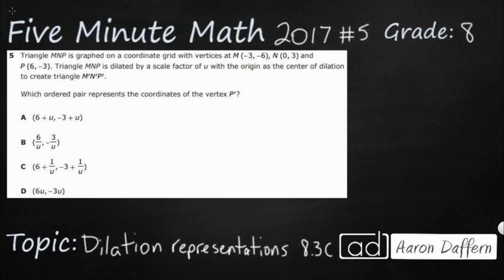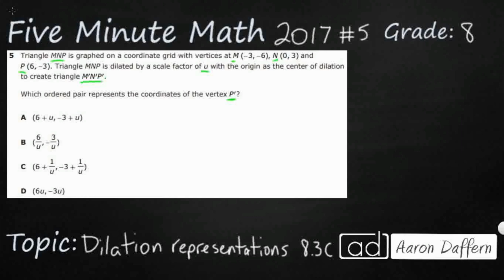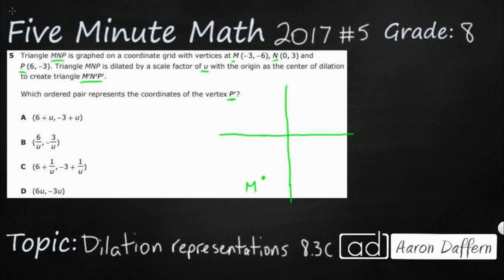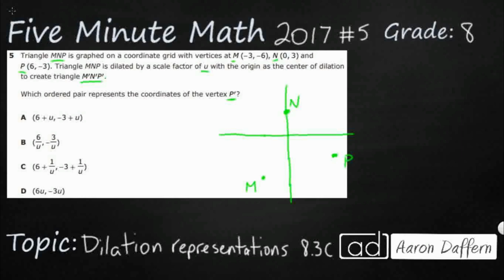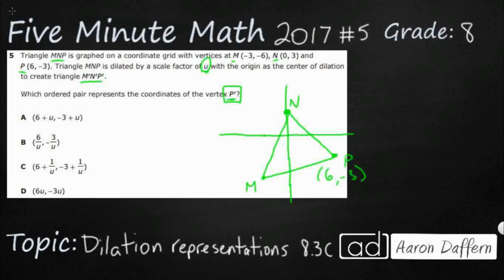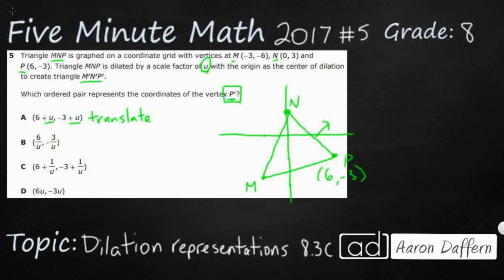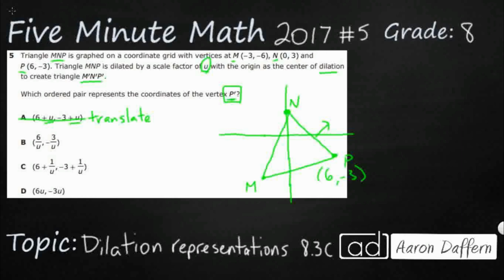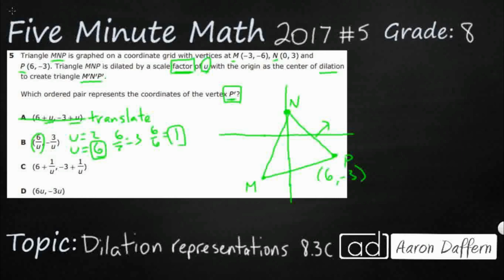8th Grade STAAR Practice Dilation Representations (8.3C - #3)